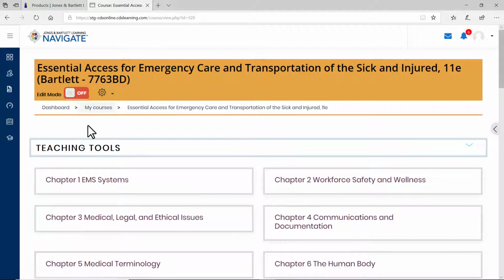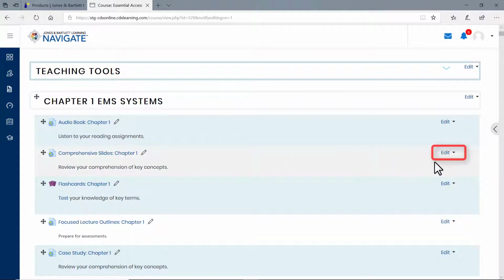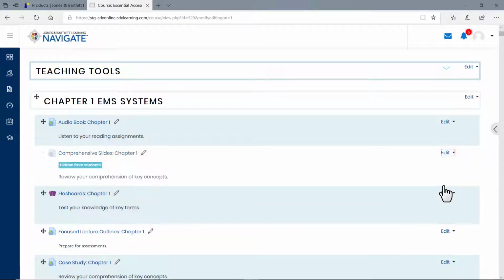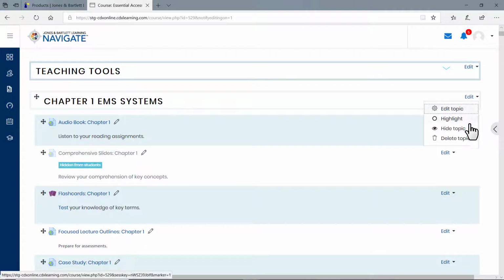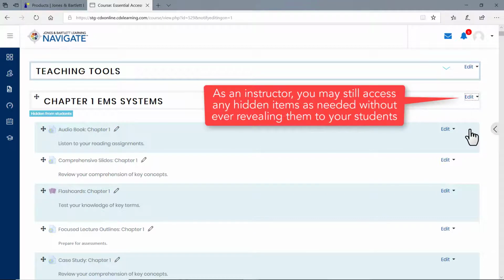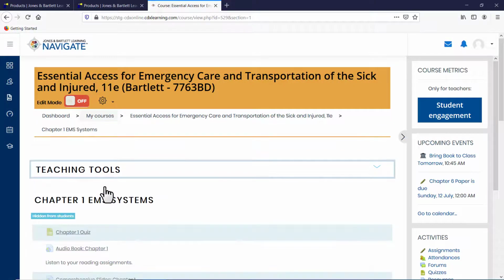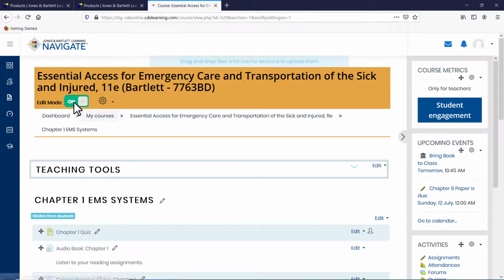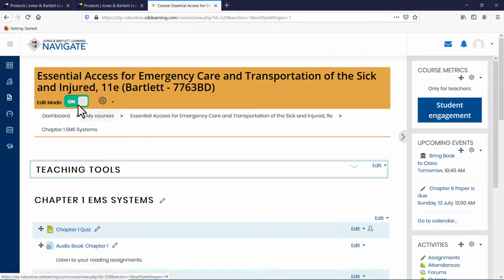How to Hide Course Items from My Students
This video shows how to hide course items (assignments, slides, lecture outlines, etc.) from students so that they cannot see or complete hidden resources and activities until you choose to reveal them.